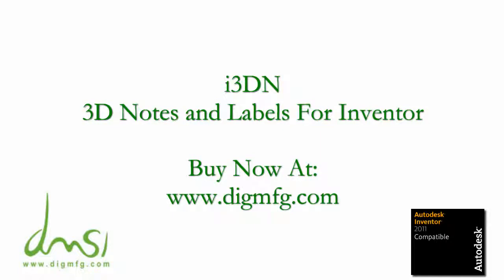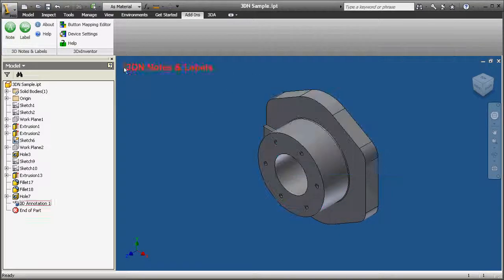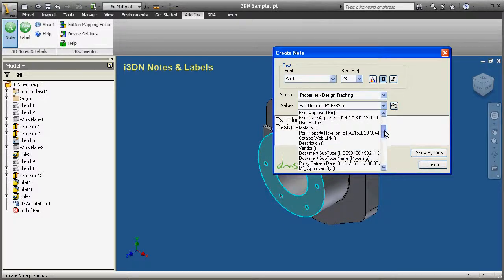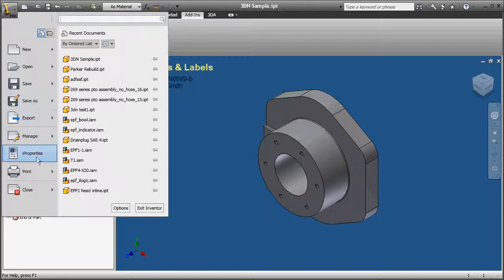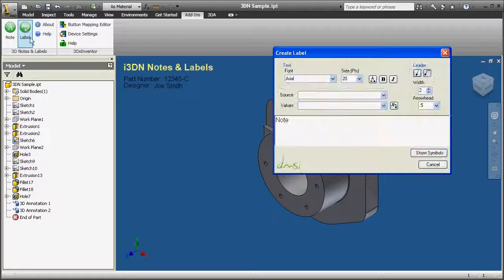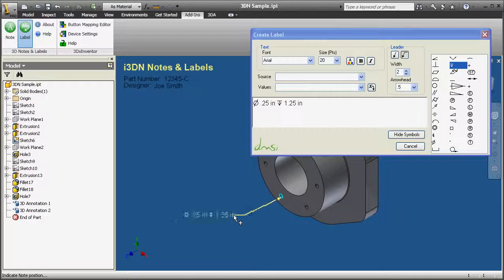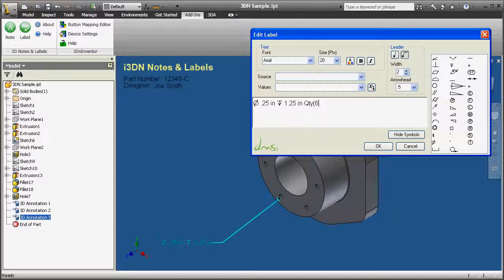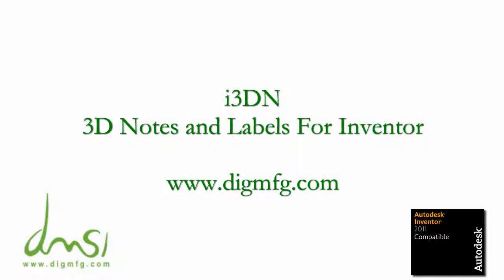3D Notes For Autodesk Inventor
i3DN is an Autodesk Inventor Addin by DMSI